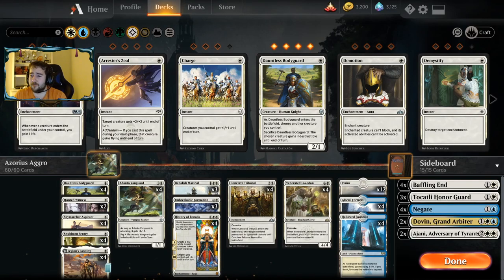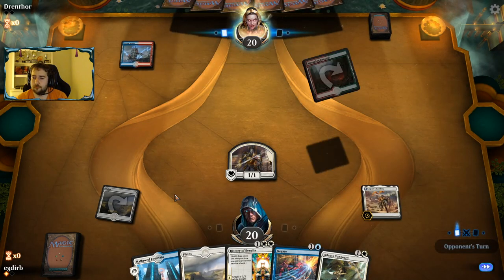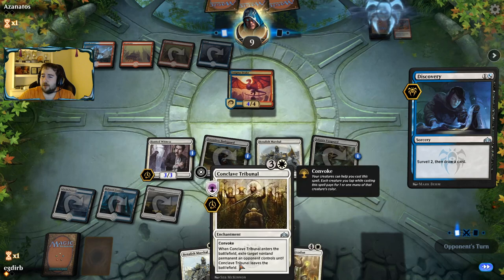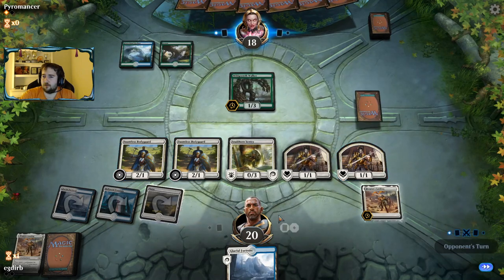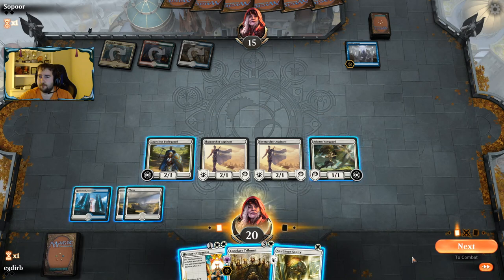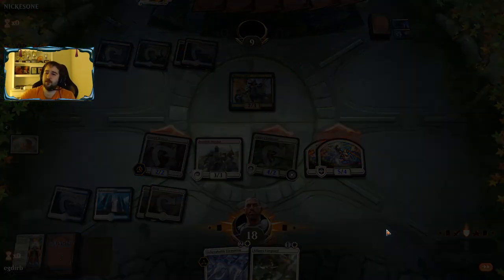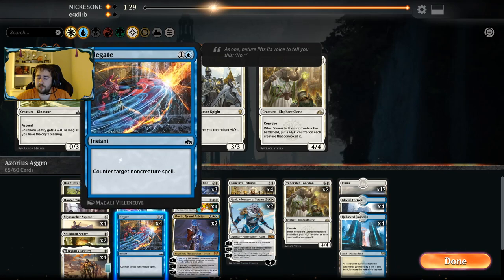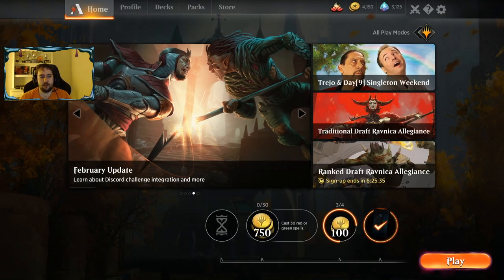RNA Azorius Aggro | Seth Manfield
There's something satisfying about an aggressive opening line, and a deck full of small white creatures pulls no punches - but what if you had access to just a pinch of blue's protective magic in the sideboard?

Legion's Landing, Skymarcher Aspirant, Dauntless Bodyguard, Hunted Witness and Adanto Vanguard get the ball rolling, and then Venerated Loxodon shows up to reinforce the team, along with Benalish Marshal and Unbreakable Formation. Negate and Dovin, Grand Arbiter come in when you need their help against control decks.